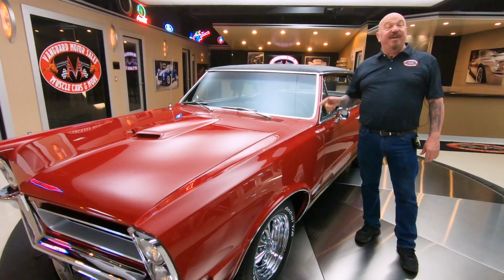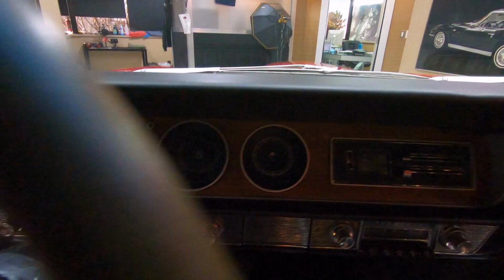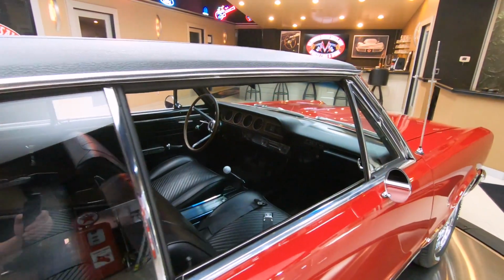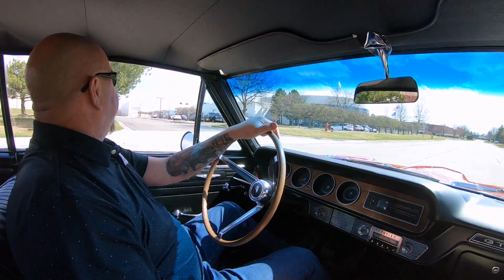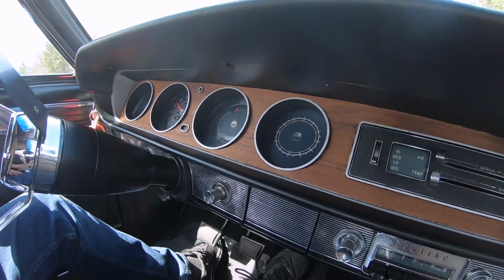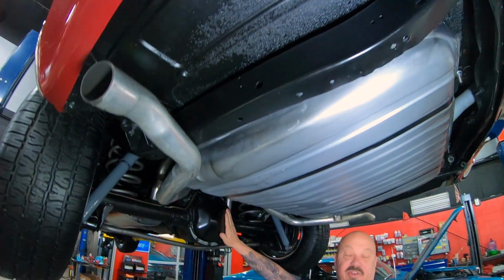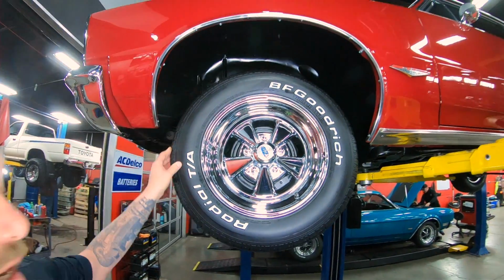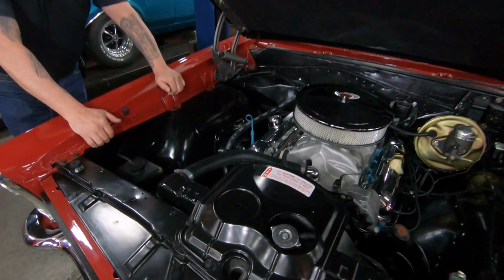1965 Pontiac GTO For Sale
1965 Pontiac GTO
Vin: 237375Z131402

Check out this gorgeous 1965 Pontiac GTO! This GTO has undergone a complete Frame-Off, Rotisserie Restoration and it looks amazing inside and out! The beautifully straight body, glossy Montero Red Paint finish, Black Interior, Black Vinyl Top, Dual Headlights, Hood Scoop, 15'' Chrome Cragar S/S Wheels, BFGoodrich Radial T/A Tires, Dual Exhaust, Chrome Bumpers, and Polished Trim are sure to turn heads wherever you go! Under the hood sits a Pontiac 389ci V8 Engine with Holley 4-Barrel Carburetor sitting on top! Power is put to the pavement through a Muncie 4-Speed Manual Transmission and a Pontiac Style 10 Bolt Rear End with Posi. This '65 is a joy to drive and you can cruise around town with ease thanks to the equipped Power Brakes and Power Steering!

The interior of this '65 GTO looks amazing! Take a look inside to see this Pontiac sporting Bucket Seating up front with Lap Belts, Bench Seating in the rear, Black Vinyl Upholstery throughout, Black Carpeting, 3-Point Steering Wheel, beautiful Gauges, AM Radio, Center Console, Hurst Floor Shifter, Floor Mats, along with a Spare Tire and Jack that's mounted in the trunk! The underside of this GTO looks also looks amazing! You won't hesitate to place a set of mirrors underneath this '65 at your local car show to display the beautiful condition of the Floors, Frame, Pinch Welds, Rocker Panels, Rear End, Driveshaft, Fuel Tank, New Fuel and Brake Lines, Drum Brakes all around, Muncie Transmission, Engine Oil Pan, Independent Front Suspension, 4-Link Rear Suspension, along with the Dual Exhaust System as well!

This 1965 Pontiac GTO is truly an amazing ride inside and out! PHS Documentation is also traveling along with this '65!

to see over 100 HD photos and our in-depth video for this 1965 Pontiac GTO and over 200 other classics!

Mechanics:
Pontiac 389ci V8 Engine
Engine # 9778789
- Engine Date Code: 11/10/1964
- Car Built 7th Month, 2nd Week Of 1965
- Solid Roller Lifters
- Hydraulic Roller Camshaft
Serial WT 092936
Stock Cylinder Heads
- Casting #: 9778776
- Date Code: C66 (March 6th/1966)
- Roller Tipped Stamped Steel Rockers

- Vacuum Secondaries
- Straight Boosters
- 750 CFM
- Choke Disabled
- Edelbrock Performer RPM Intake Manifold

Muncie 4-Speed Manual Transmission
Transmission # 3925660
- Suffix: P8B29
- Year: 1968 (Assembled Feb/29th/1968)

Pontiac Style 10 Bolt Rear End
- Ratio: Approximately 3.55:1
- Posi

Power Steering

Dual Exhaust
- Factory Replacement

Body:
- Paint is Gorgeous
- Chrome looks Amazing
- Headlights are in Great Condition
- Grille is in Good Shape
- Black Vinyl Top
- Doors and Trunk Operate Smoothly
- Bumpers are Solid

Interior:
- Carpet looks New
- Upholstery is in Great Condition
- Center Console
- Package Tray is Clean

Underneath:
- Gas Tank looks New
- Exhaust looks Great
- Braces are Solid
- Floorboards are Painted Nicely
- Bumpers are Clean
- Fenders are Solid
- Pinch Welds look Great

Timestamps
00:00 Beauty Shots
00:40 Walk Around
04:12 Test Drive
07:39 Underside
09:58 Under the Hood